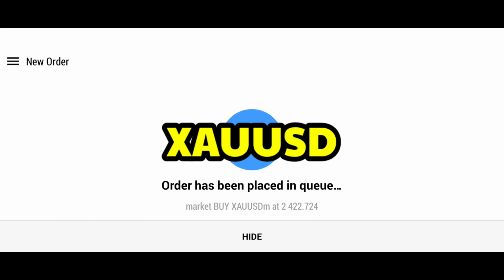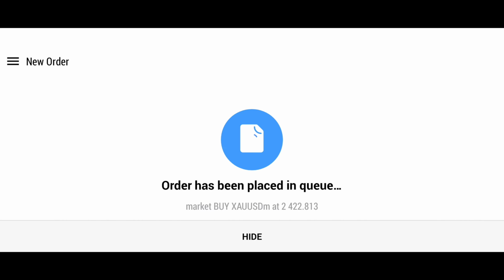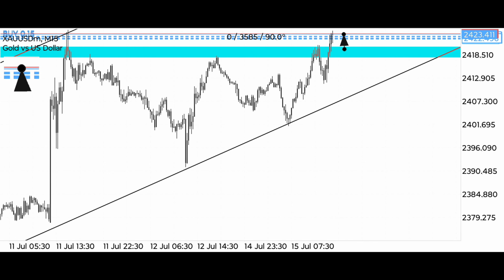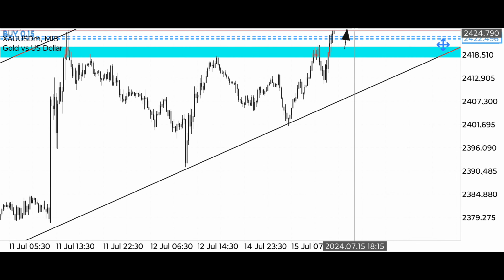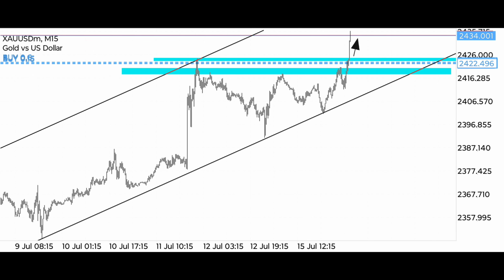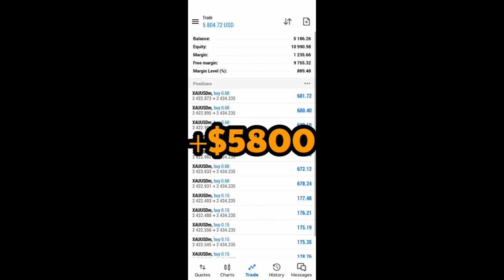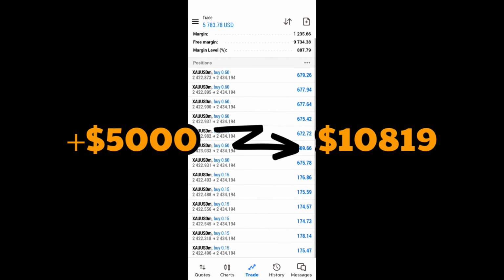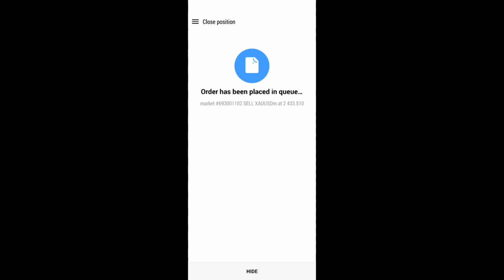Resistance Level Breakout Strategy | Forex Trading | Casino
FastBull supports up to 64 charts per tab, completely FREE forever. Real-time quotes for forex, crypto, and US stocks
are also entirely FREE.

Resistance Level Breakout Strategy is explained in this video which is based on price action, You too can easily follow this strategy

Your Queries-
20 pips a day forex strategy